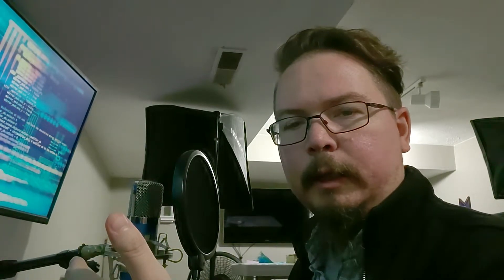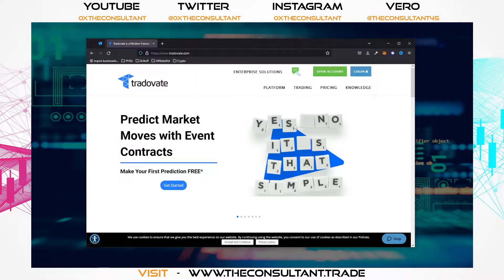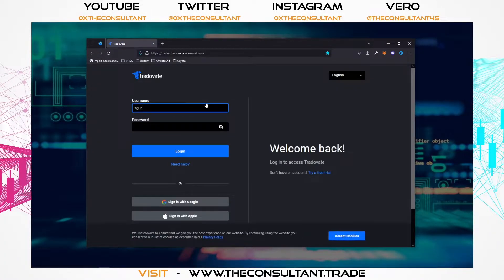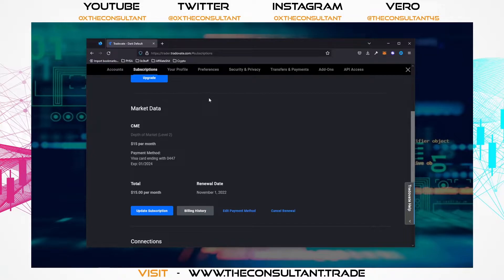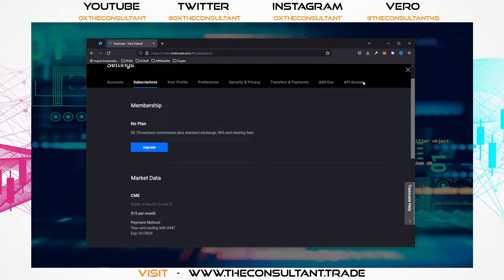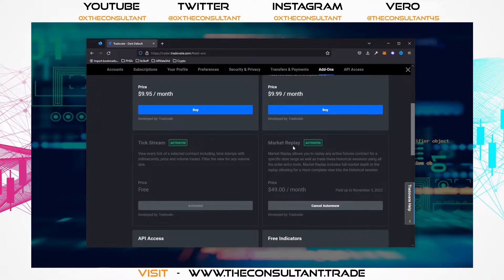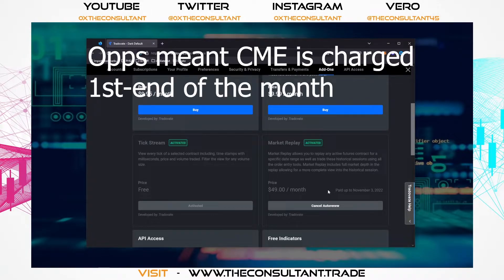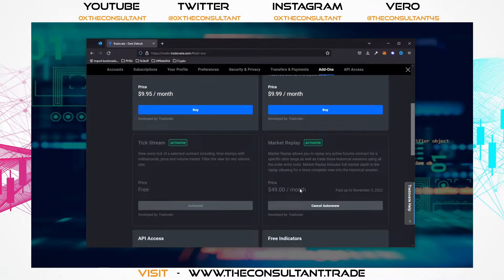How to Set Up Jigsaw DayTradr with Tradovate CME Live Sim and Market Replay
Knowledge

Funded Trading
BluFX.co.uk (Forex)
Mini Lite account for $99/Month and Weekly payouts at $500

trading platform